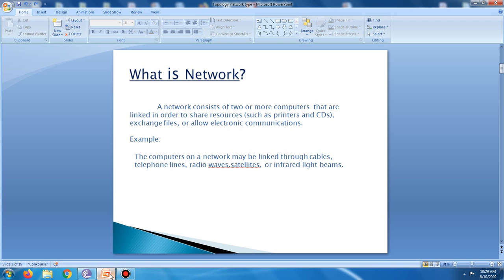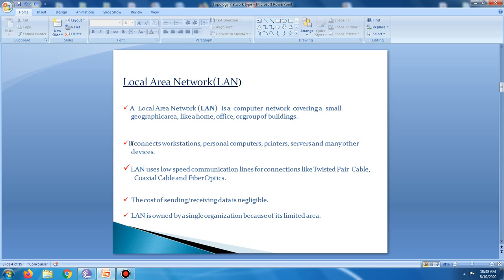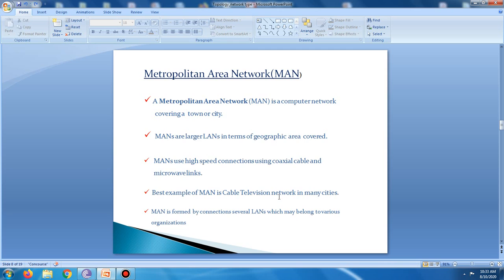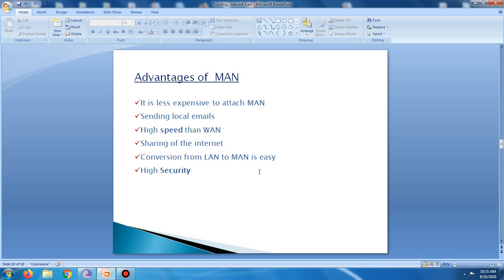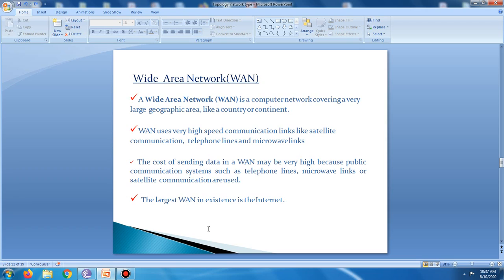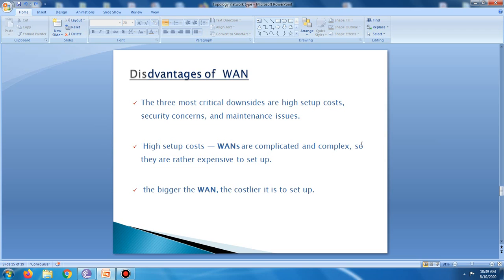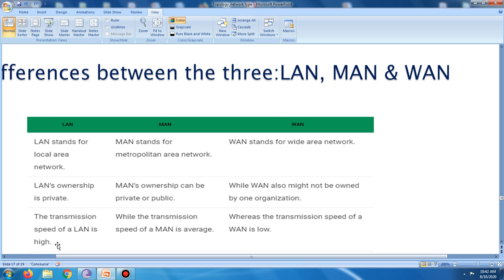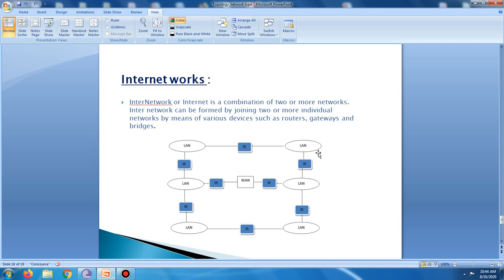Categories of Networks Lecture by Prof V A Afsal Basha